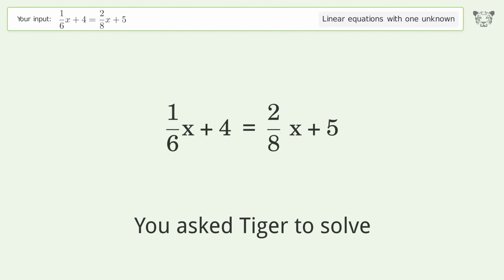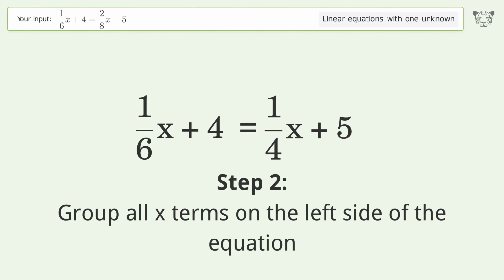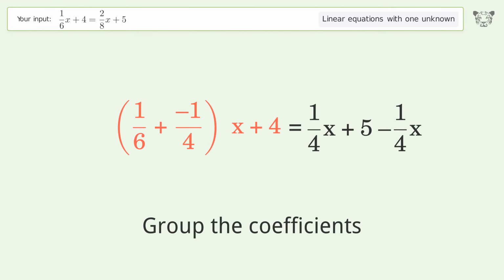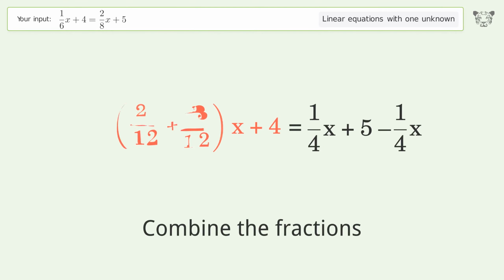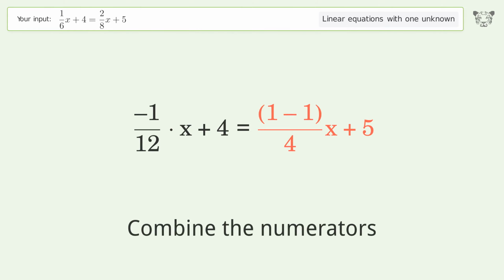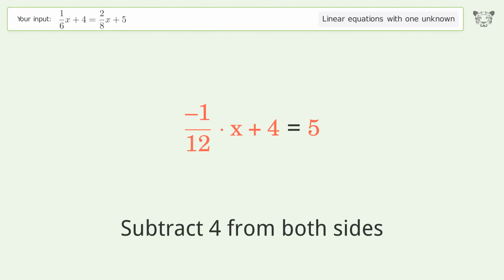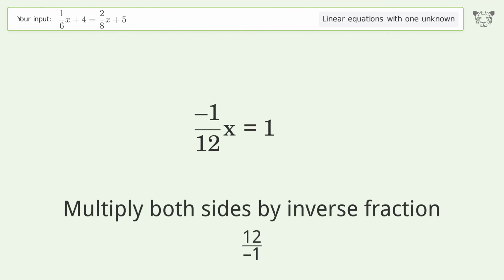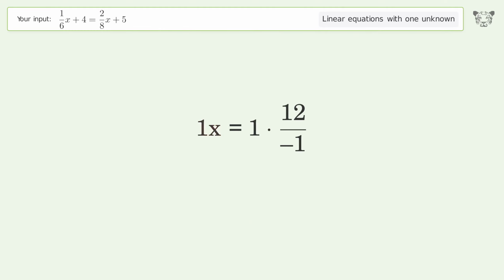Solve 1/6x+4=2/8x+5: Linear Equation Video Solution | Tiger Algebra